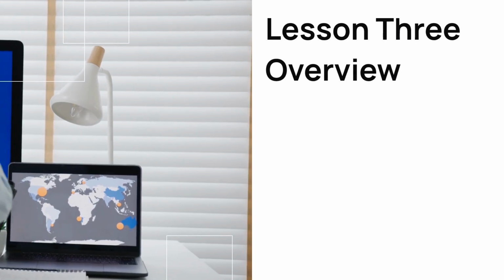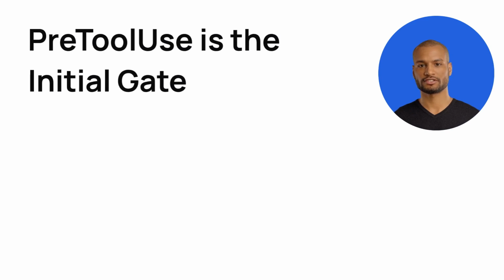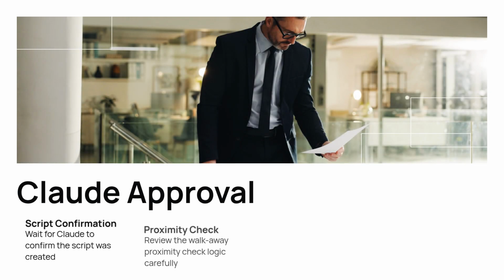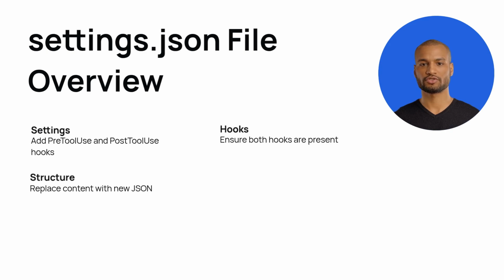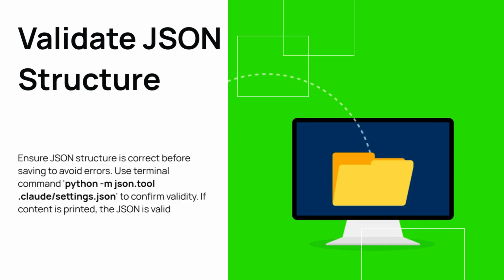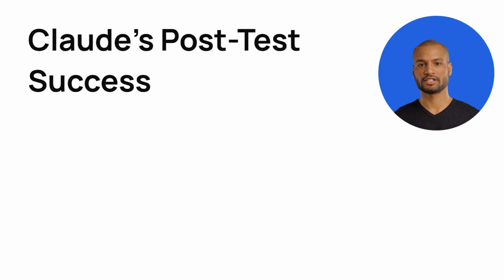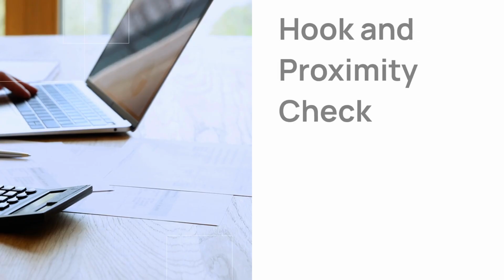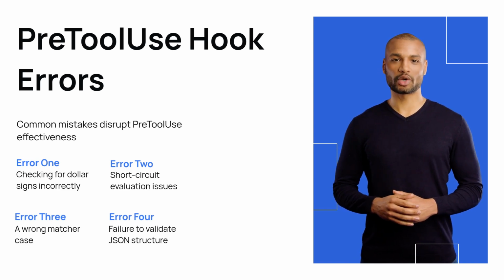C4Ch3L4 Pre Negotiation Brief with a PreToolUse Block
Block the bad write. Don't fix it after.

In Lesson 4, you'll build a PreToolUse hook that's stricter than the one from Lesson 3: it doesn't detect bad output, it prevents bad output from ever being written. If the pre-negotiation brief is missing a BATNA section or a walk-away price with a real dollar figure, the file never reaches the disk. No clean-up later. No revision request from your CPO. The bad state simply cannot exist.

What you'll learn:
- The airport security analogy: why PreToolUse is the boarding gate, and why post-flight checks are too late
- The architectural distinction that ties this whole chapter together: PreToolUse prevents bad states; PostToolUse detects them
- How to write a validation script that reads the proposed write content, checks for a BATNA section and a walk-away price within 300 characters of a dollar figure, and exits 0 or 1
- The proximity check trick: why "dollar sign anywhere in the document" is the wrong rule, and how the 300-character window catches it correctly
- How to register both PreToolUse and PostToolUse hooks in settings.json as sibling keys without breaking either
- The JSON validation discipline: run python -m json.tool before restarting Claude Code, because one trailing comma silently disables every hook
- The deliberate test sequence: write an incomplete brief and confirm the block, then write the complete brief and confirm the approval, before trusting the system
- The four mistakes that break PreToolUse: dollar sign anywhere check, short-circuit evaluation, wrong matcher case, unvalidated JSON

This is the lesson that turns "incomplete brief reaches CPO" from a recoverable problem into an impossible one.

Built for: procurement, sourcing, category, and supply chain professionals whose pre-negotiation briefs land on senior leaders' desks and must be complete the first time.

Lesson 4, Chapter 3: The Negotiation Intelligence System
From the course Run Better RFx Events: Sourcing and Negotiation Powered by Claude Code